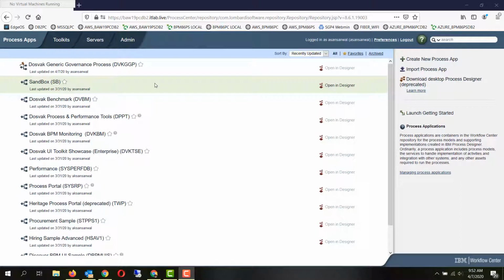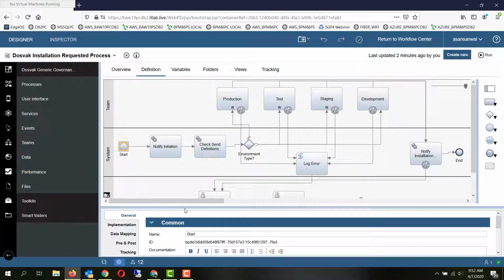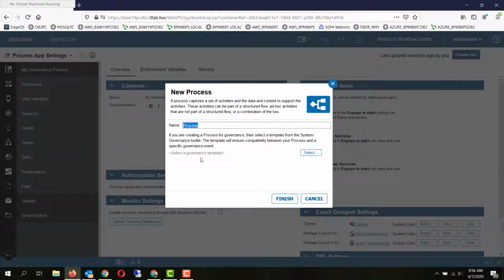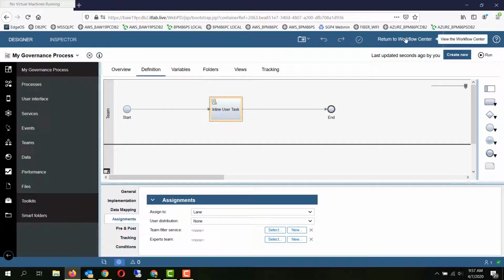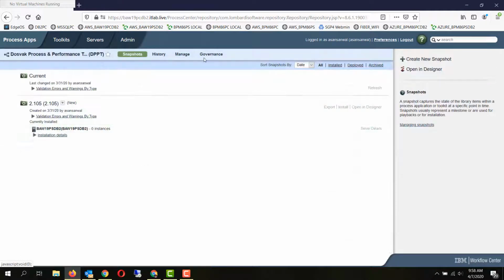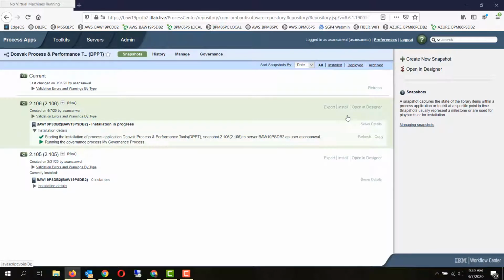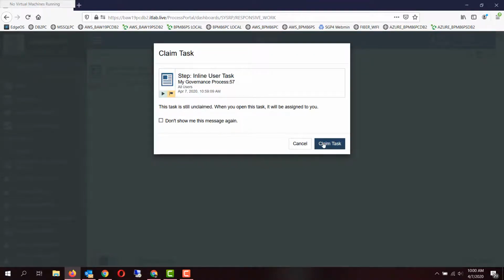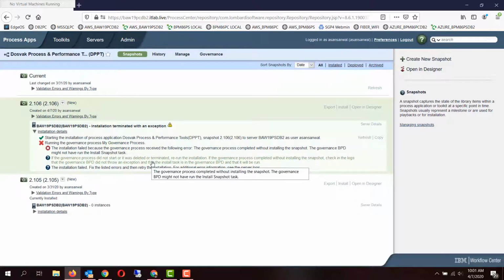IBM BPM/BAW - Governance Process Overview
Creation, Overview and working of a Governance Process in IBM BPM/BAW.